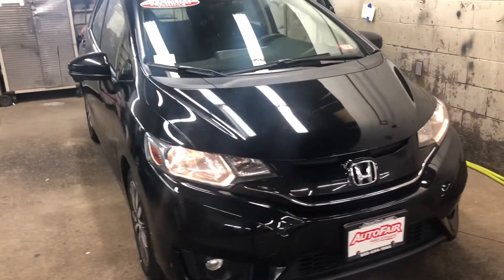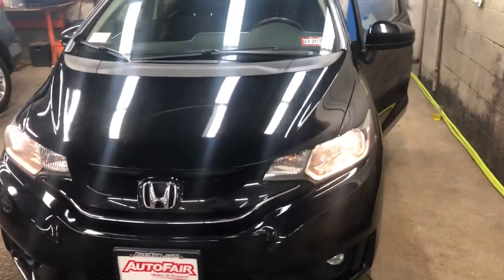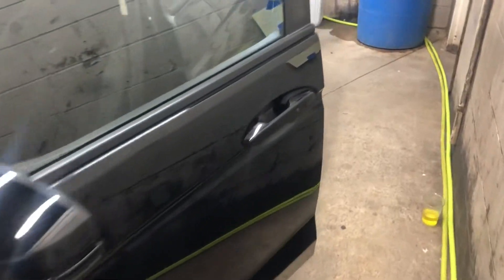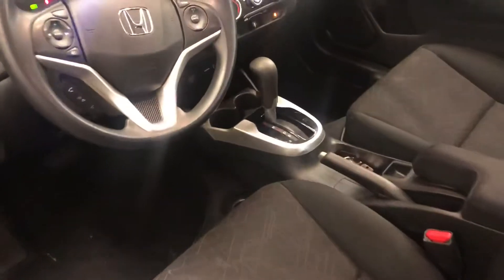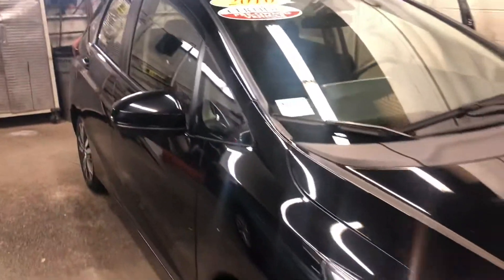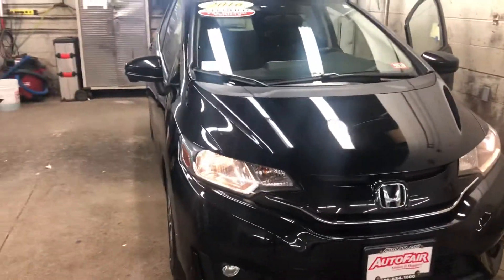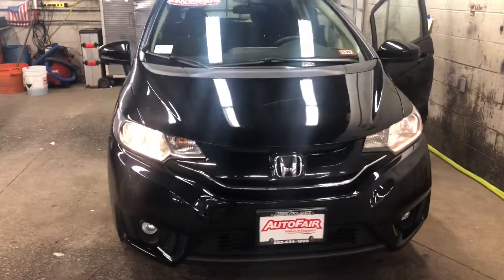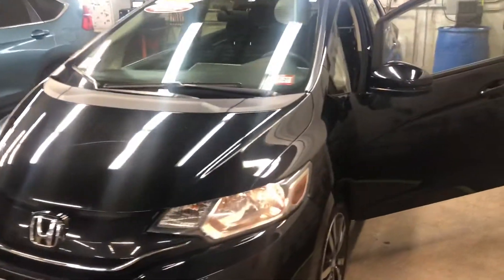2016 Honda Fit EX demo for Nick